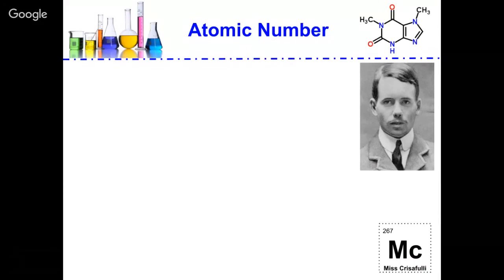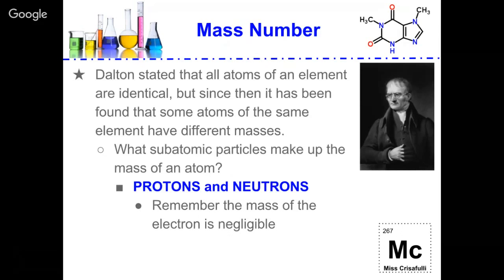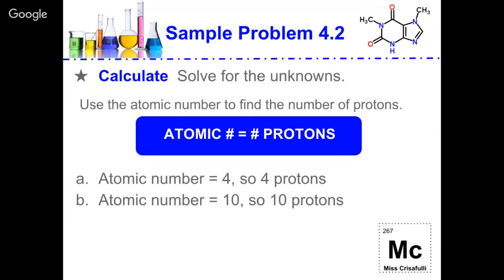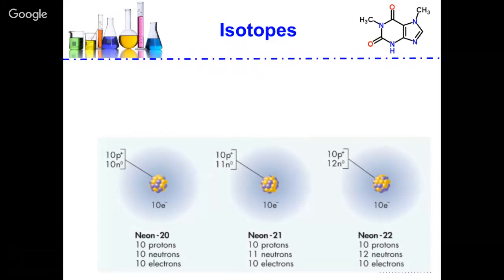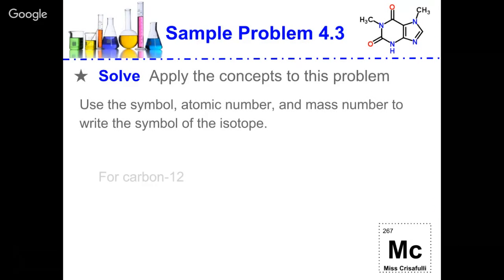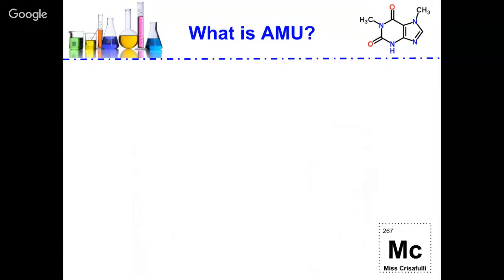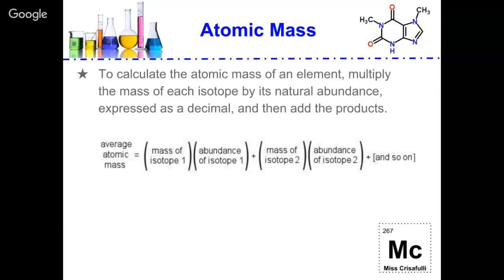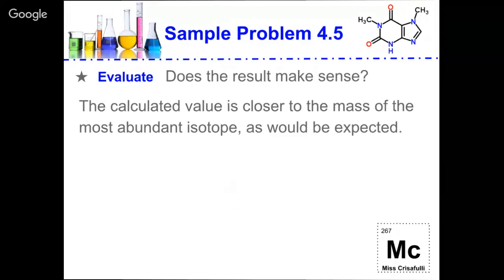Pearson Chapter 4: Section 3: Distinguishing Among Atoms